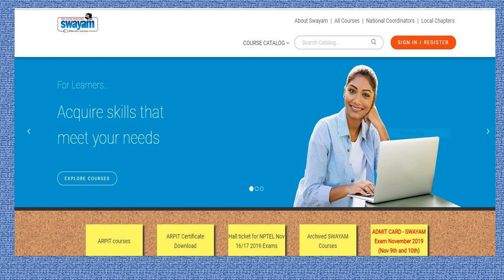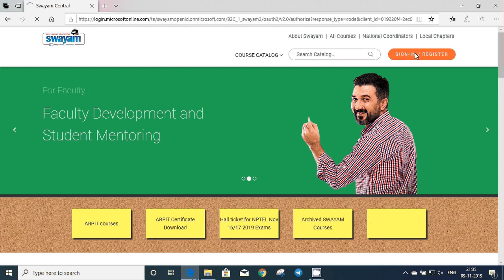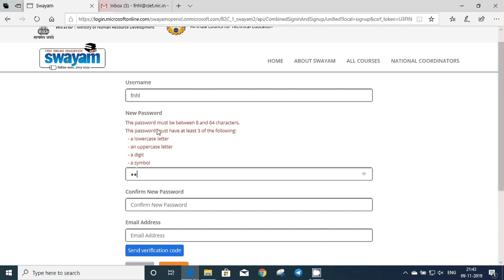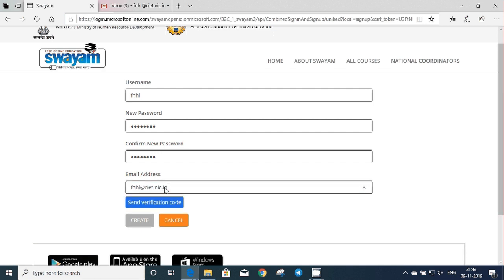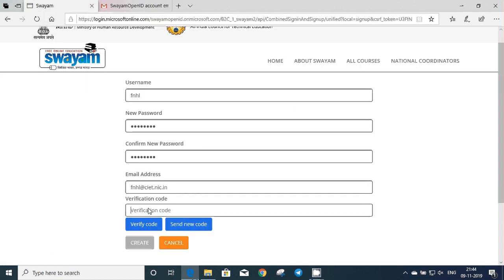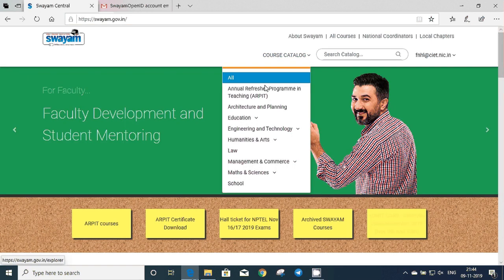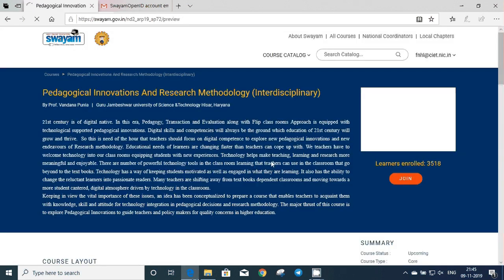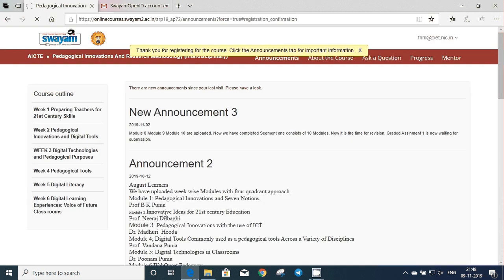Registration and Enrollment in SWAYAM courses II SWAYAM 2.0 II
The video is to provide support to register on SWAYAM portal and then Enrolled in SWAYAM ourses of UGC, CEC, AICTE, ARPIT, NCERT, NIOS, NITTTR etc.